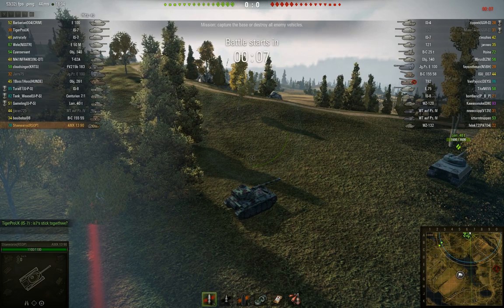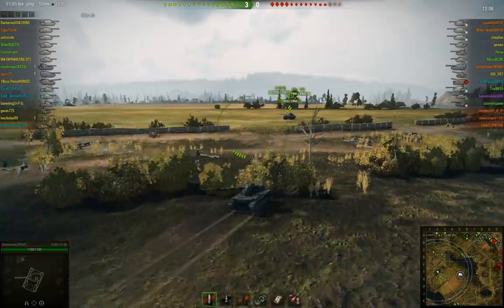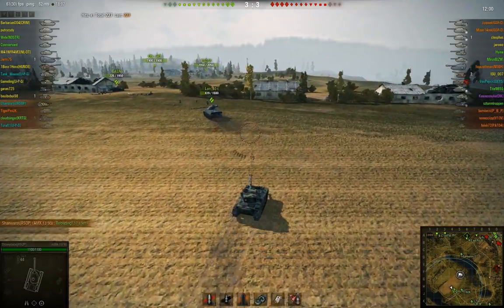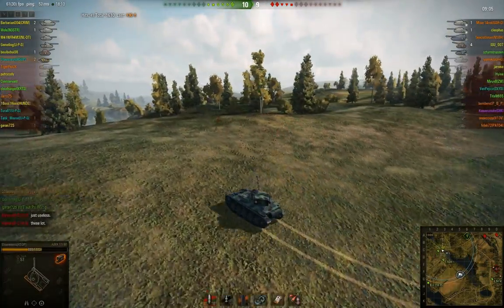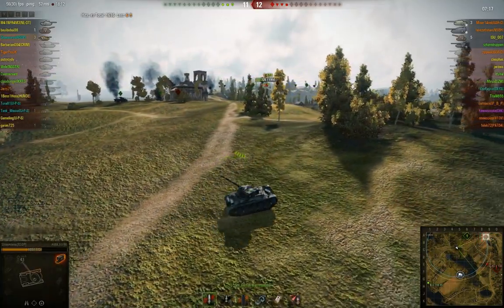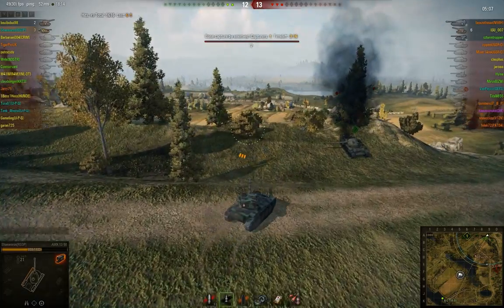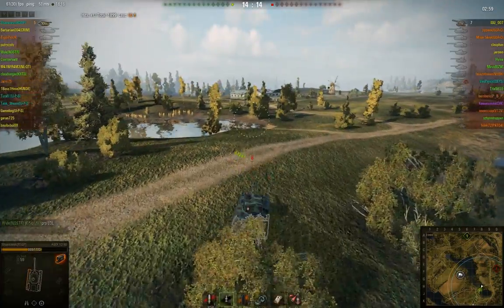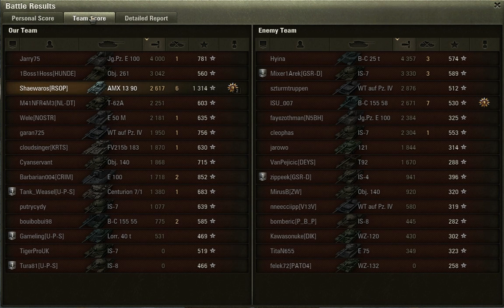Let's Play World of Tanks: Episode 18; AMX 13 90 encounter in Malinovka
Encounter game in the old good Malinovka. Playing with AMX 13 90, that I have had in my garage for a good long while, just playing a game from time to time with it. A game that looked like a victory, then looked like a possibly defeat and had some changing situations at least.